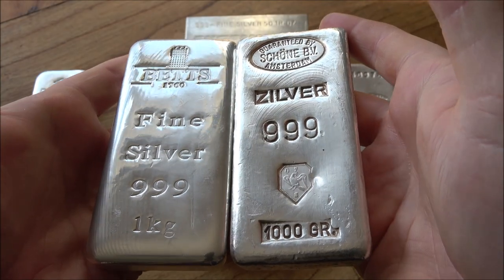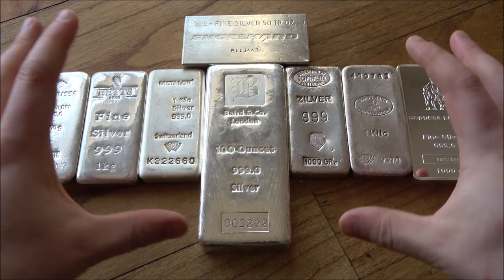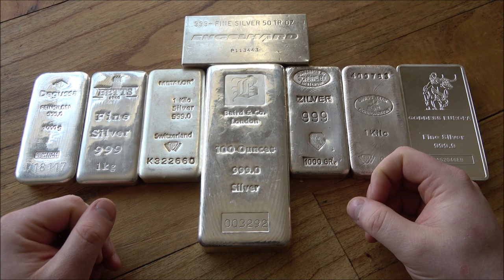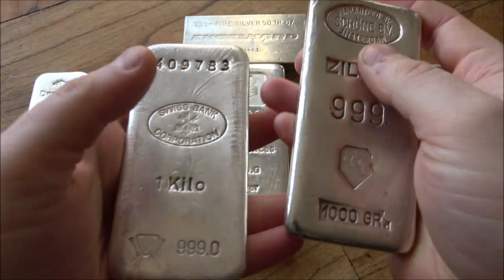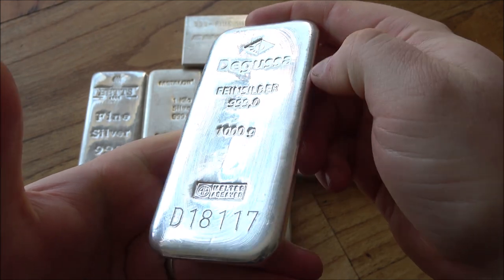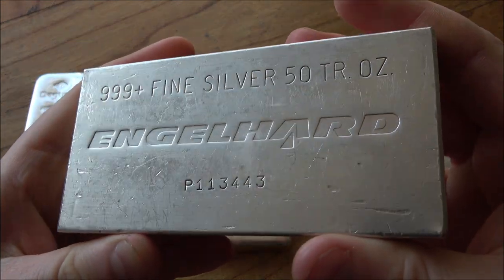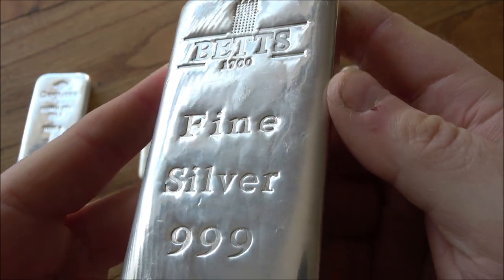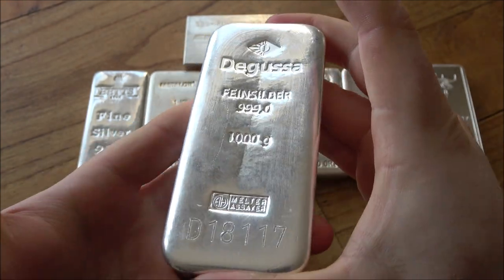Be VERY Careful When Buying Silver & Gold From Social Media - Take Your Security & Safety Seriously!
Today I talk about safety and security when buying gold and silver. Also I talk about the safety and security online when talking about silver or gold and sharing pictures of your stack. It is very important to stay safe online so that you do not fall victim to scammers. Be very careful and wary of new dealers and businesses that offer things that are too good to be true. Often this is a good sign something is not right.

No contract has been put in place between viewers and Backyard Bullion and as such any and all financial decisions taken having watched this video have no relationship to what is said herein.

I would suggest anyone looking to invest in gold and silver to get in touch with qualified financial advisors and work out what is best for YOU!